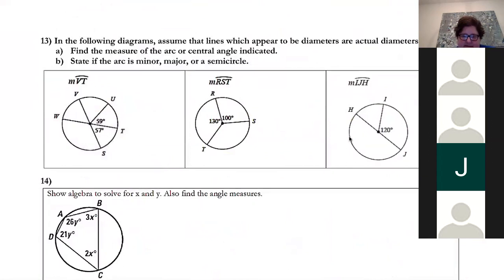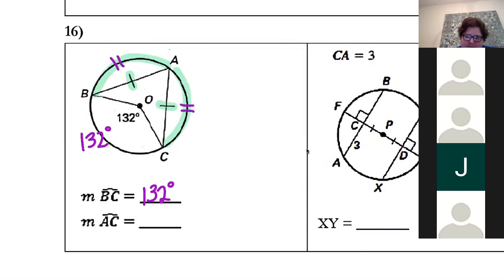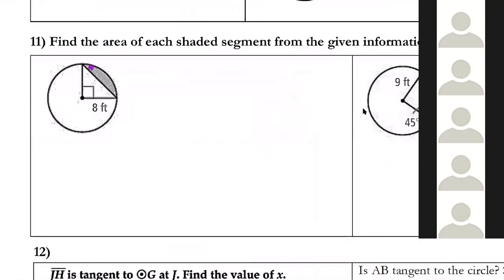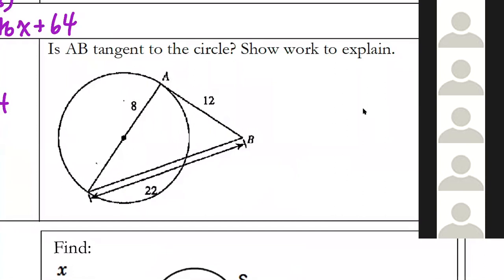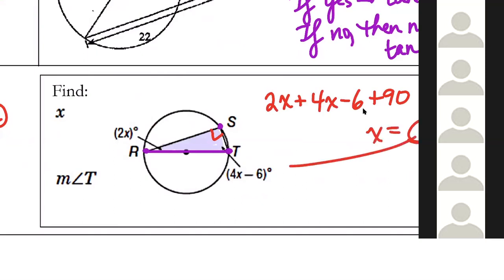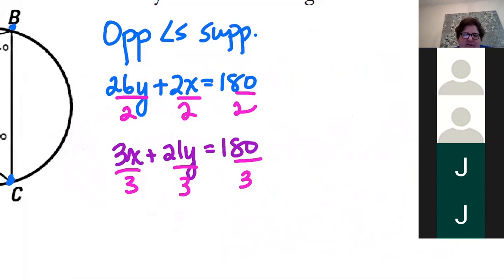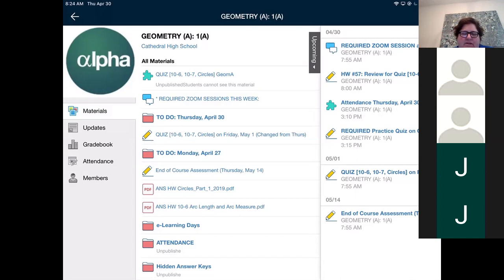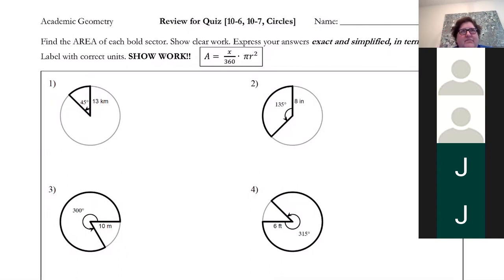Review before quiz 10 6, 10 7, circles GeomA